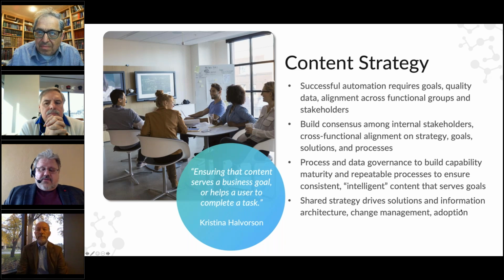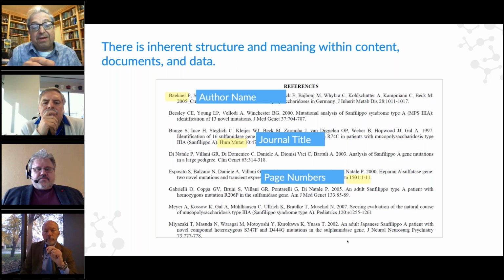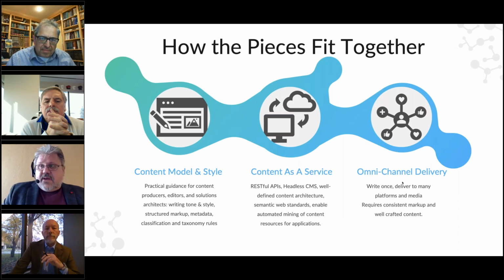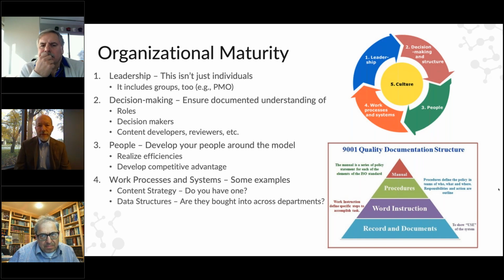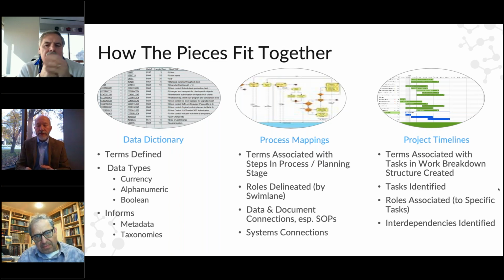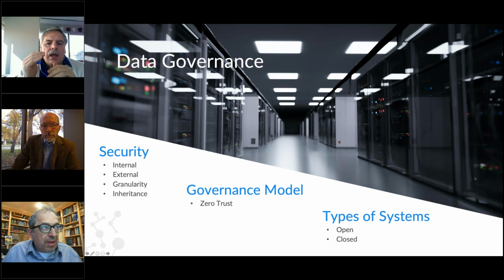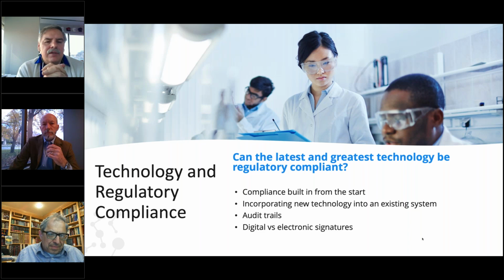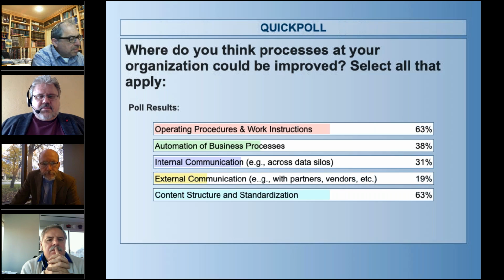Current State of Best Practices & Technology for Life Sciences - DCL Learning Series Webinar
Technology plays a critical role in the life sciences where accuracy, traceability, compliance, and speed-to-market are critical. Improving content and data management, IT systems, and program management streamlines research and drug development. This is the first in a series on the life sciences.